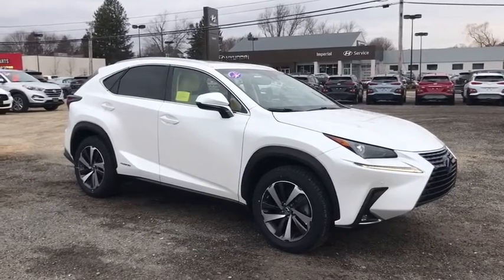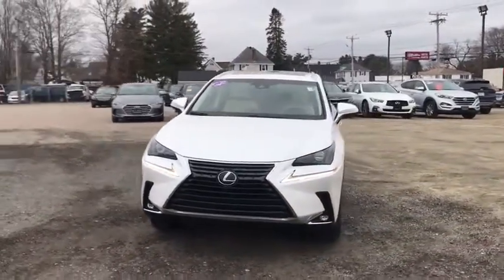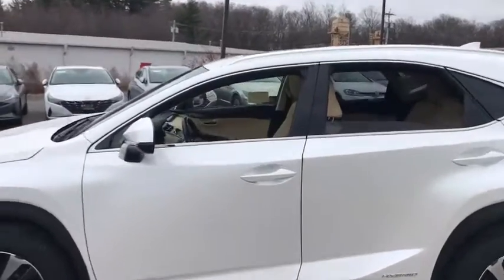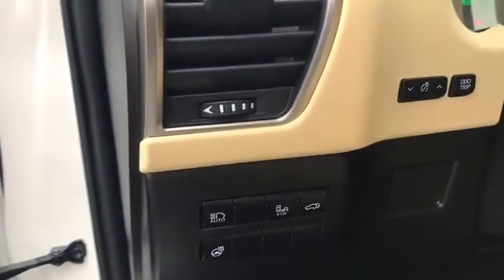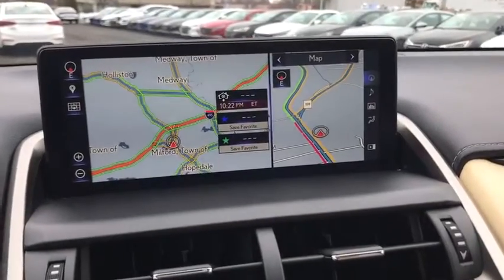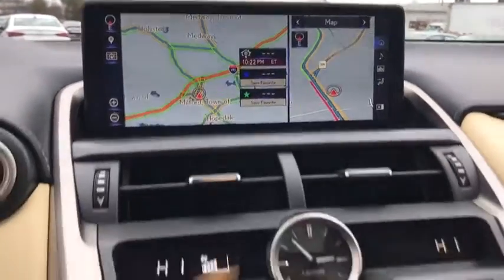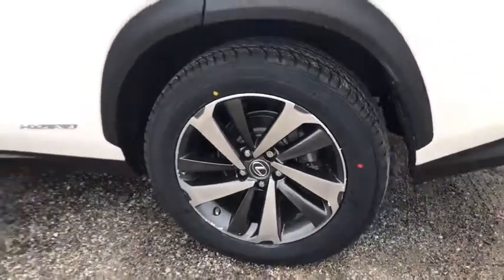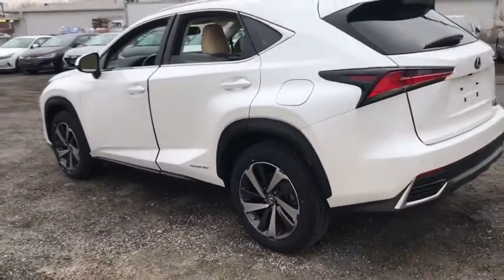2018 Lexus NX Milford, Mendon, Worcester, Framingham MA, Providence, RI H02007V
Eminent White Pearl Used 2018 Lexus NX available near me in Milford, Massachusetts at Imperial Hyundai. Servicing the Mendon, Worcester, Framingham MA, Providence, RI area.

Imperial Hyundai
18 Uxbridge Rd